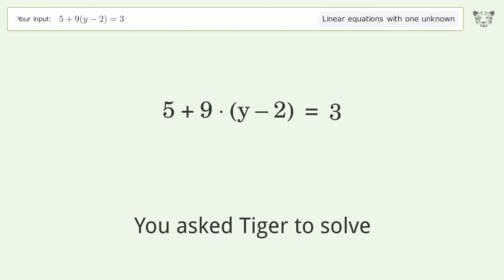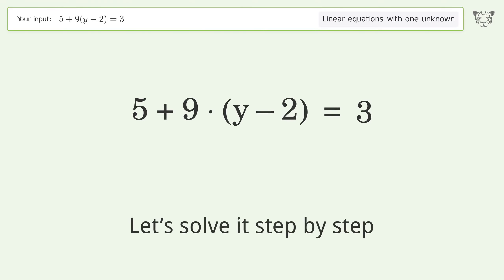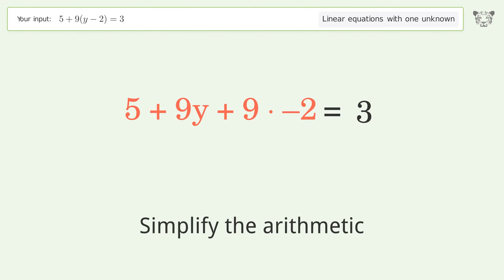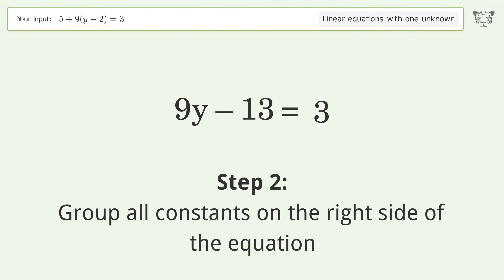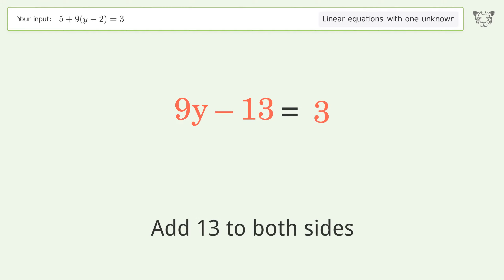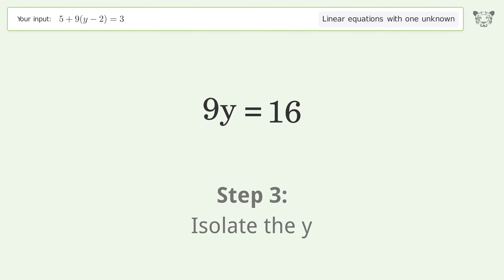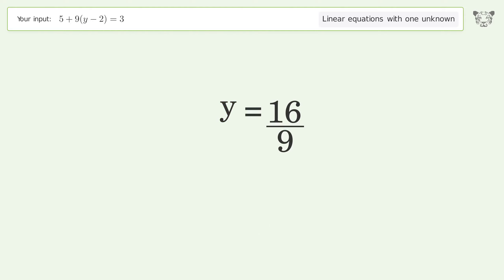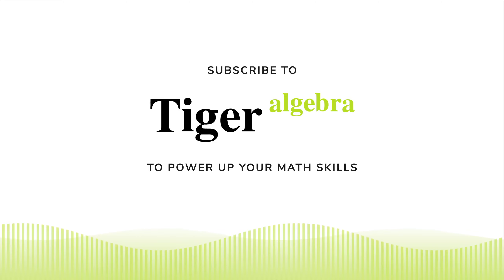Linear equation with one unknown: Solve 5+9(y-2)=3 step-by-step solution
Solving 5+9(y-2)=3 using the linear equation with one unknown solver

for a step-by-step and more tips and tricks for dealing with linear equations with one unknown.